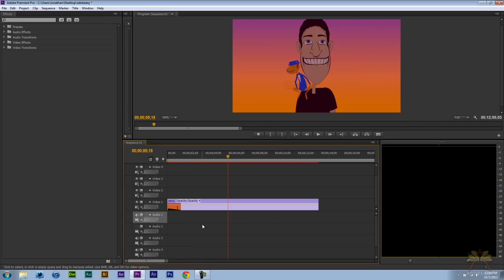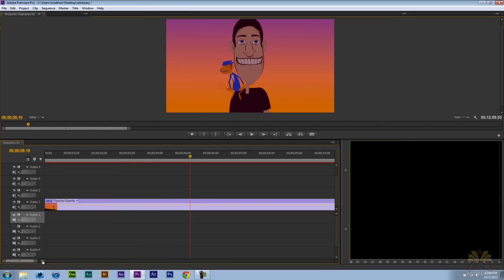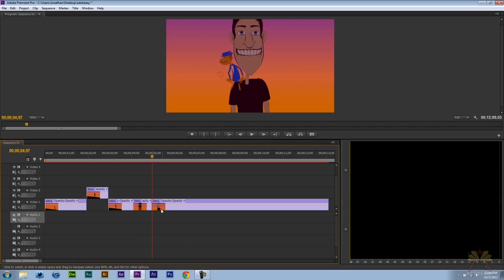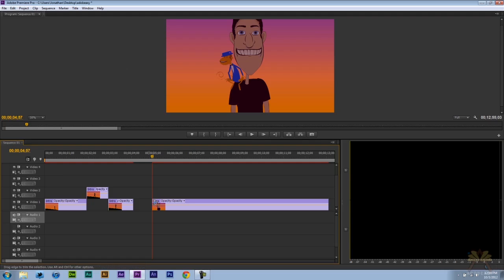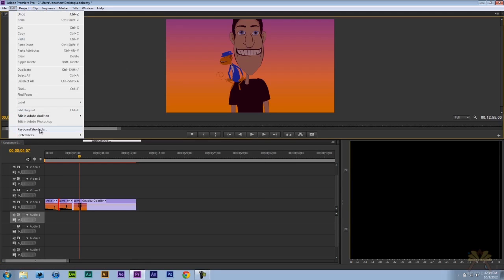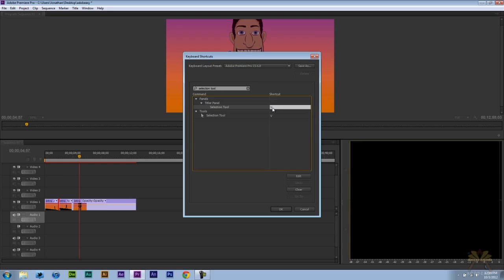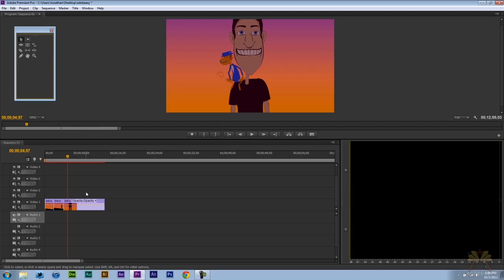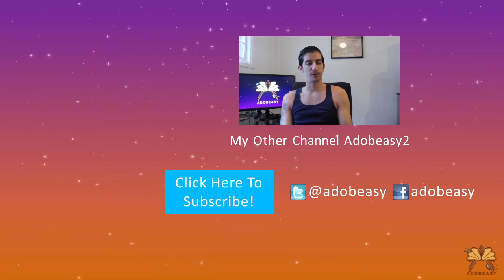How To Quickly Cut Up Video In Adobe Premiere Pro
In this tutorial I explain how to use shortcuts for the razor tool and selection tool. With these shortcuts you can cut up video a lot quicker in Premiere Pro.